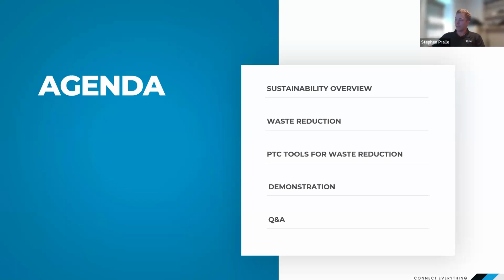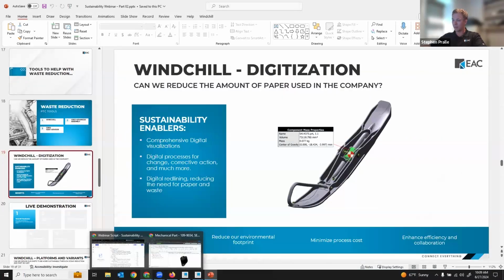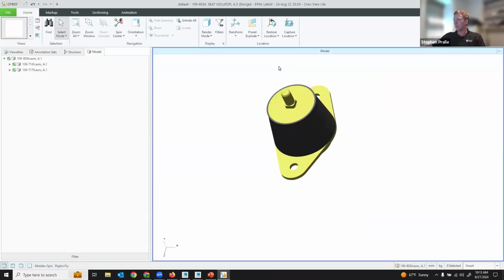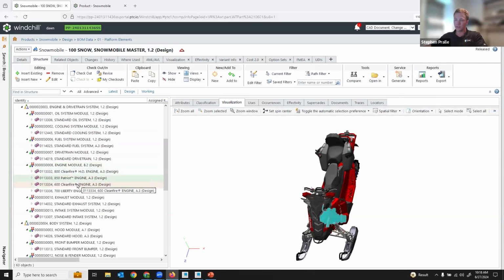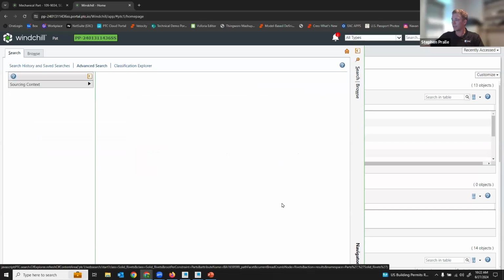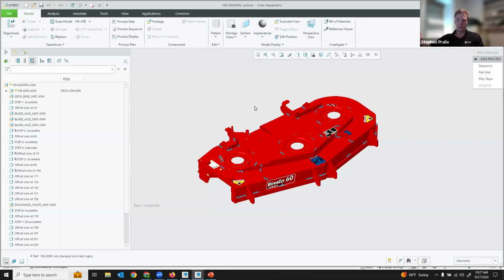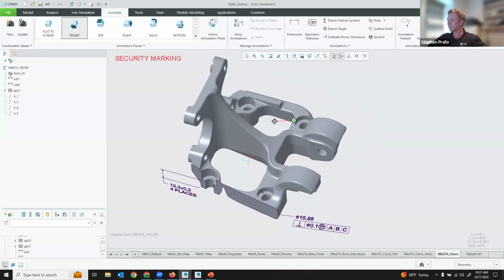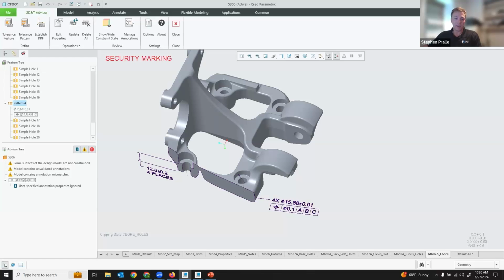Sustainability Design for Minimizing Material Waste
Learn how to design for minimizing waste in manufacturing processes with solutions like Creo AAX for design for disassembly, as well as Windchill for digitization, paper red-lining, and GDT Advisor in Creo.